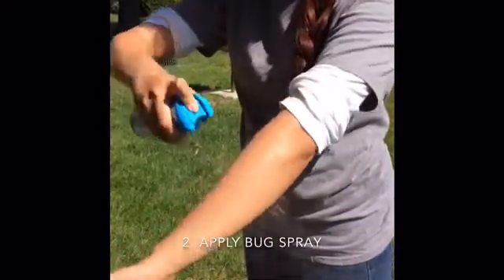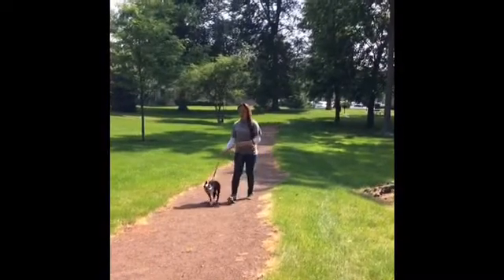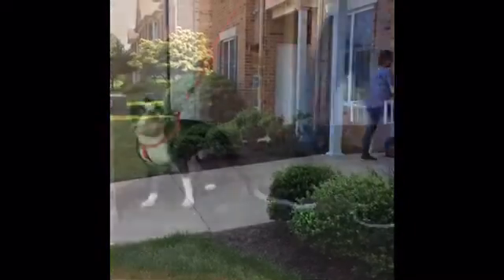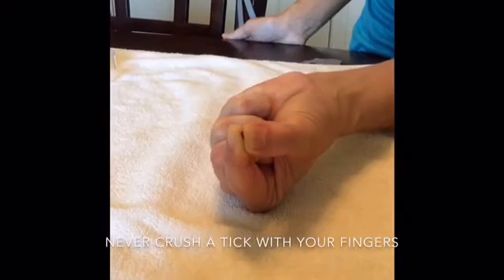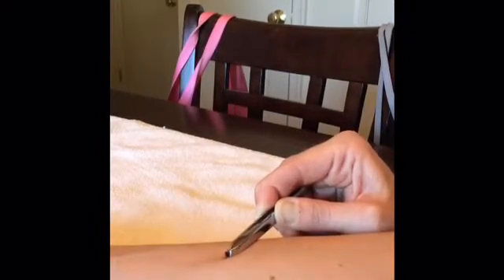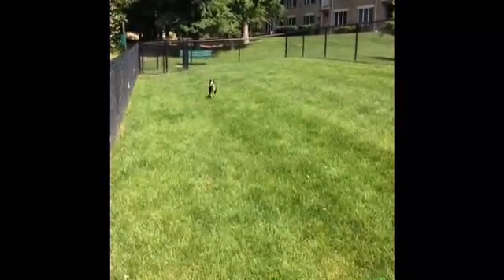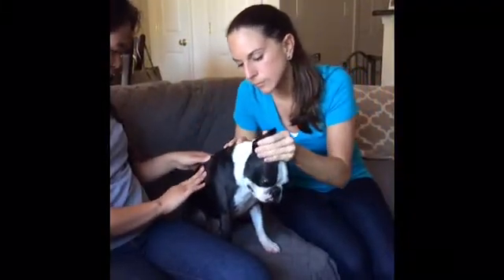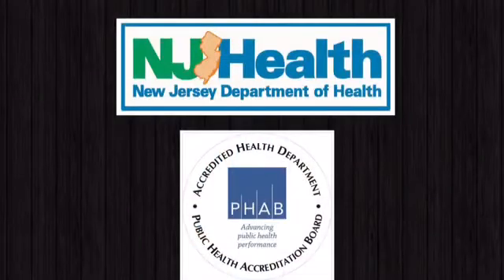Tick Borne Disease Prevention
Video provides Tick borne disease prevention information